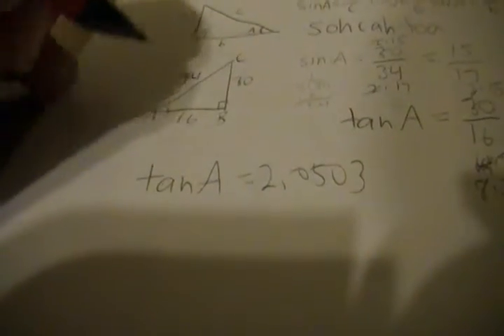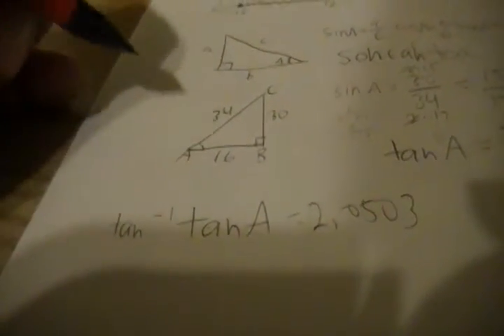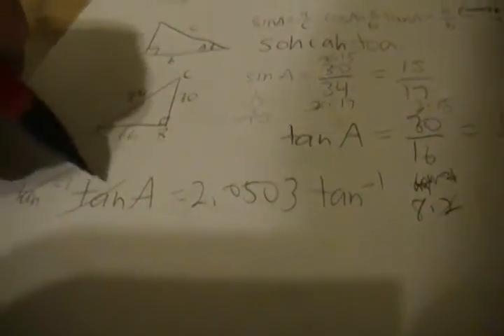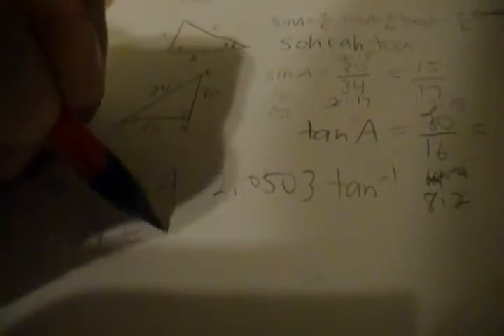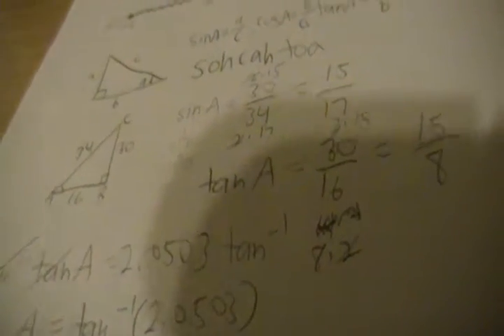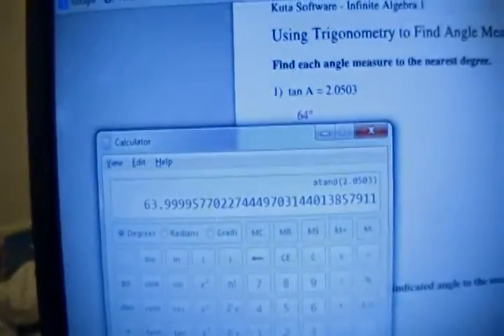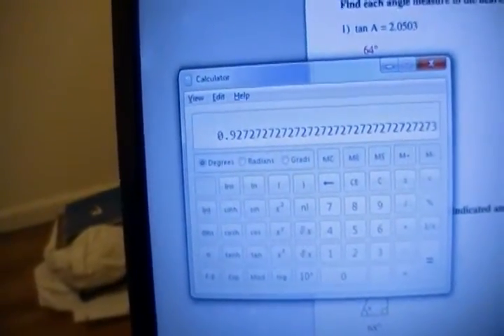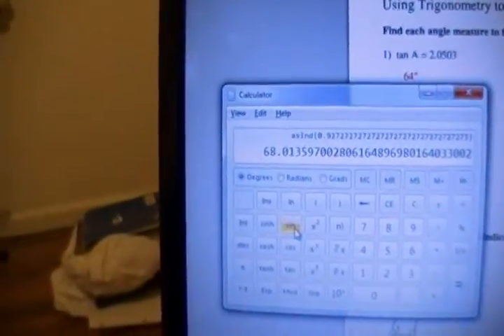algebra1 Finding angles of triangles